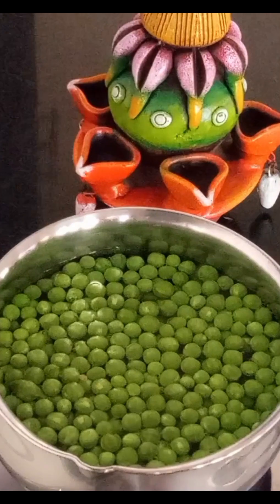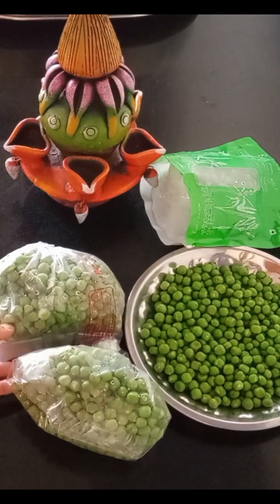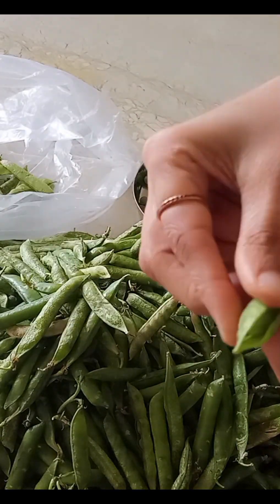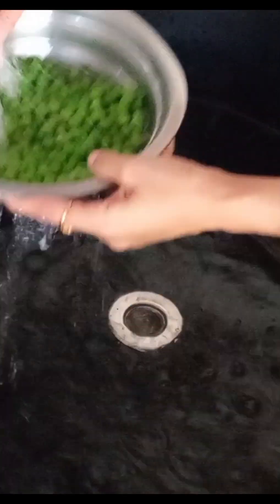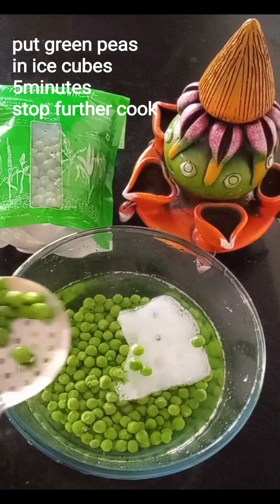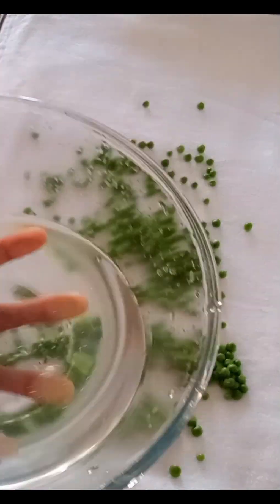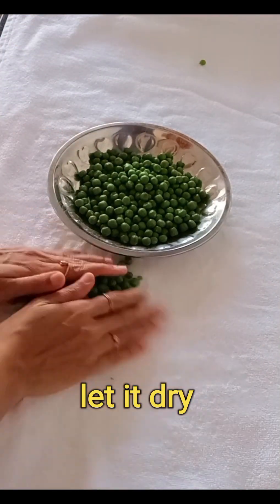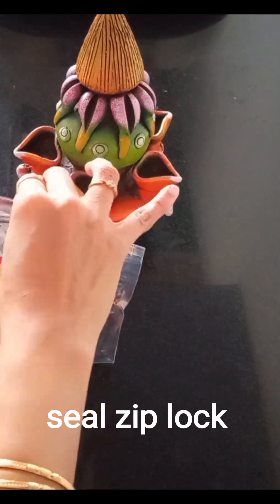How to store Green peas/Matar/Pattani| Preserve for 6 months | Green peas storage | Frozen peas